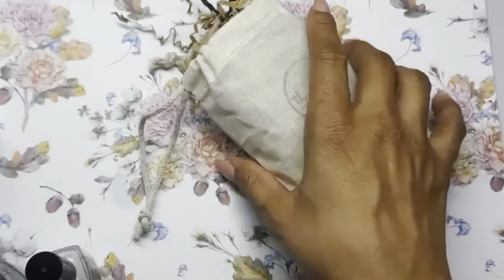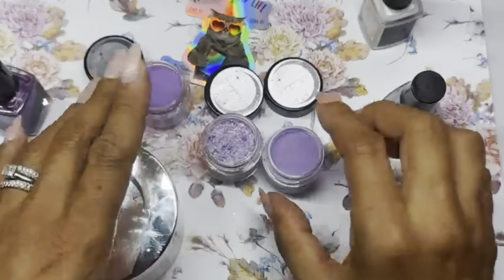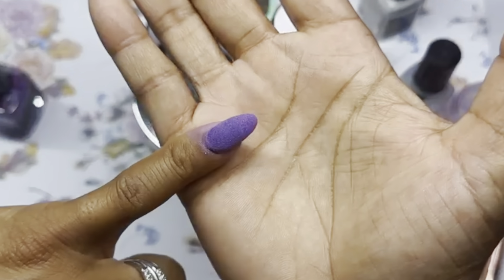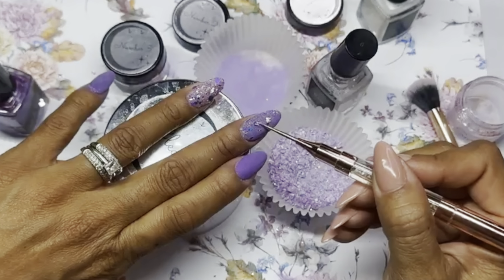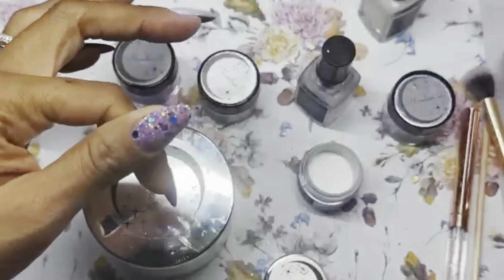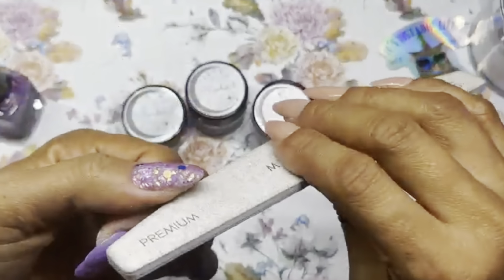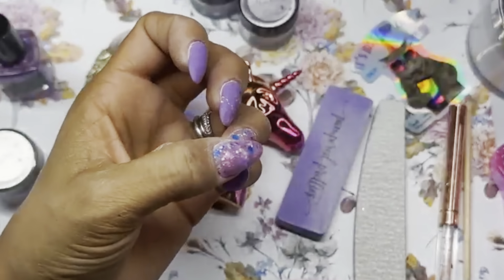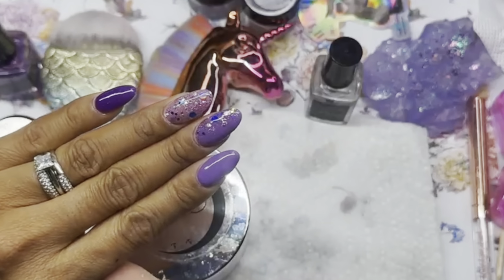LIVE MANI! 💜💜 | Secret Sisters Dip Powder February Sub Bag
What’s up nail friends! This video is an upload from my live on the Secret Sisters FB page last night. Don’t mind my family in the background at times 🤗

Product: Secret Sisters Dip Powder
February Sub Bag

Amazon Storefront

The Painted Desert Store CODE MERY10 to save 10%

**Some products may have been sent for review and consideration. All thought and opinions of products are my own.